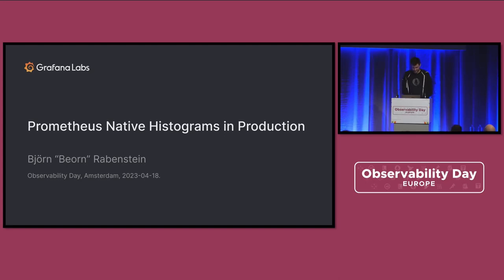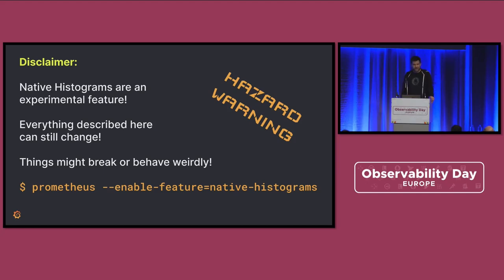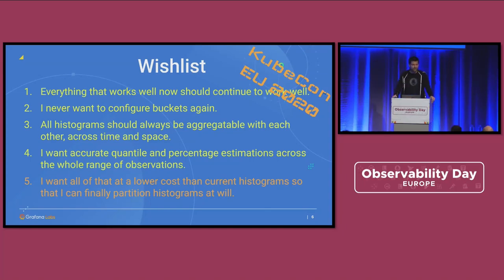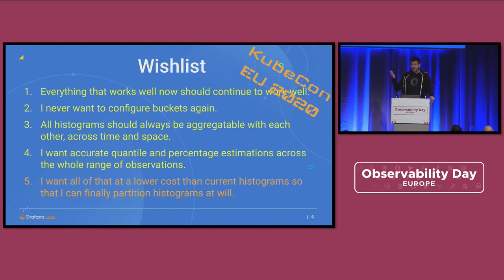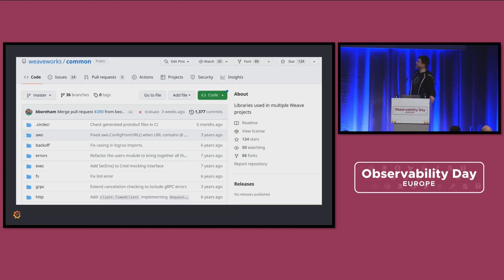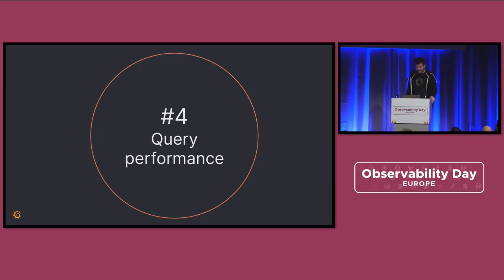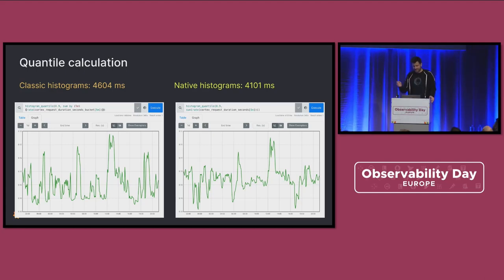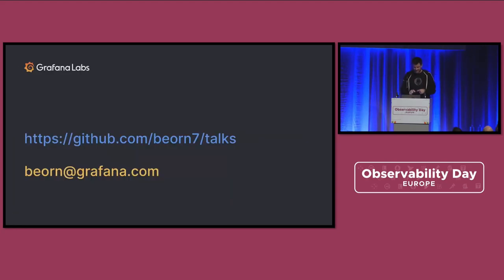Prometheus Native Histograms in Production - Björn Rabenstein, Grafana Labs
The new Prometheus native histograms are still marked as an experimental feature. That doesn't keep some of us from trying them out in production. Beorn will present first results from native histogram usage “in the wild”. Are they living up to the high expectations? What works well? And what needs more work? Most importantly, the talk will cover performance characteristics when turning up the resolution or when generously partitioning a histogram along multiple dimensions. Another theme is the data collection side, including topics like native histogram adoption in instrumentation libraries and OpenTelemetry interoperability.